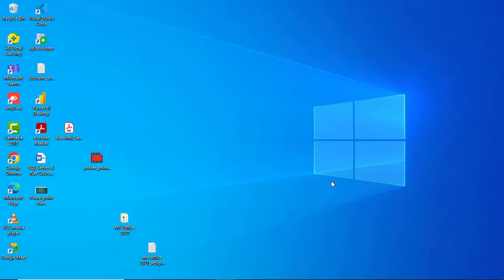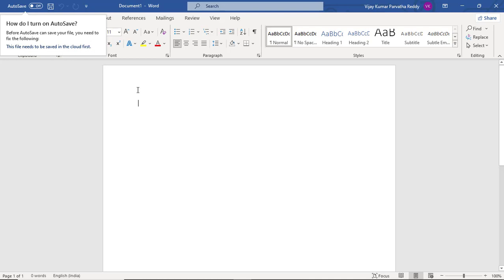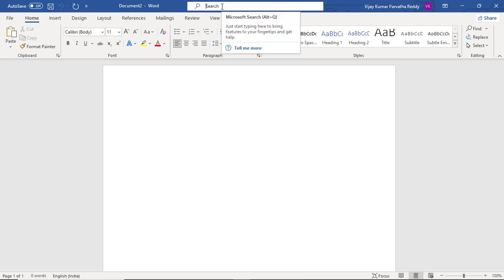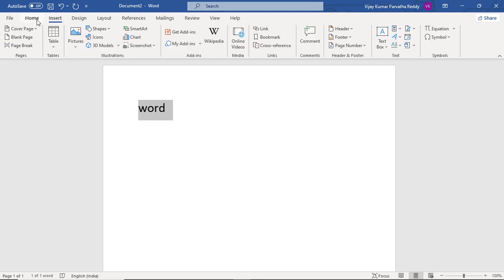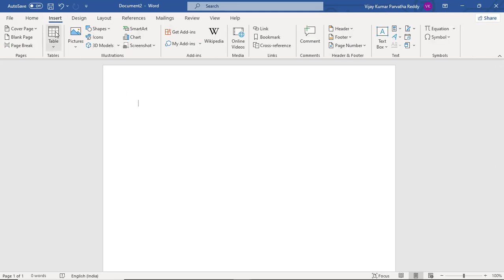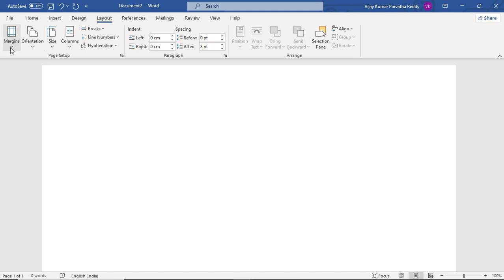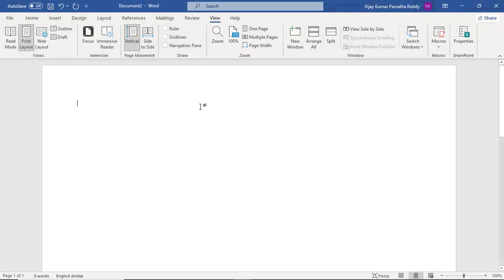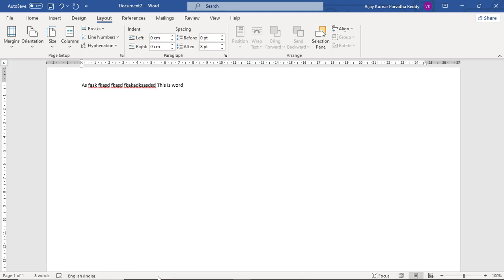Starting MS Word and environment of MS Word -MS Office (MS Word) Full course - Lesson 3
React JS full course in Telugu

This video is part of Edusoft Learning Systems Computer software training in Telugu video series. This video explained by VIJAY KUMAR PARVATHAREDDY. This video explains about Starting MS Word and environment of MS Word.